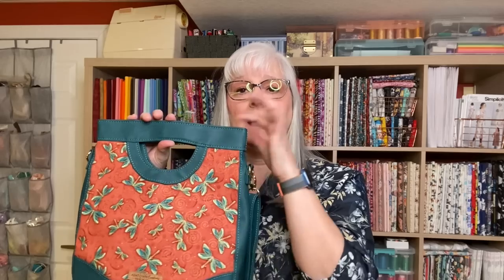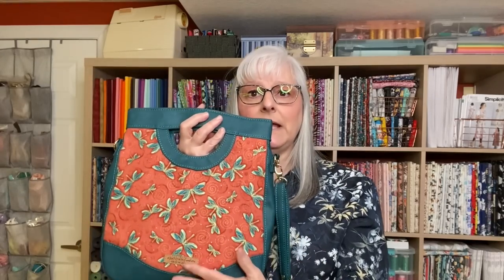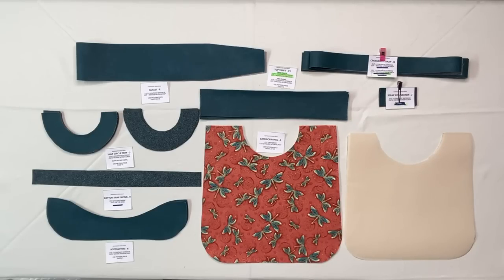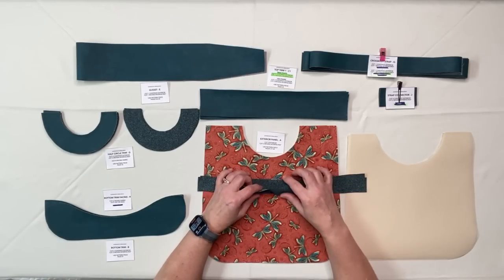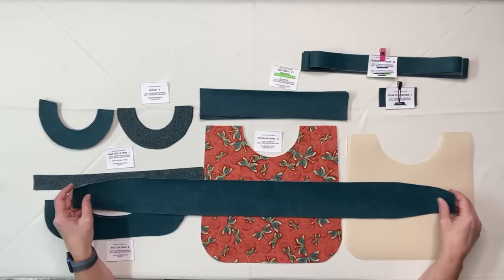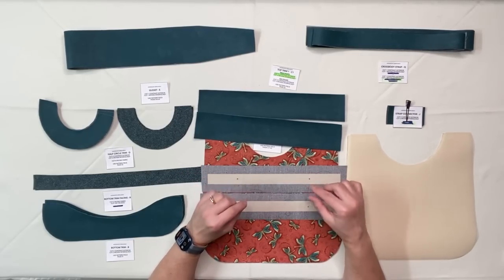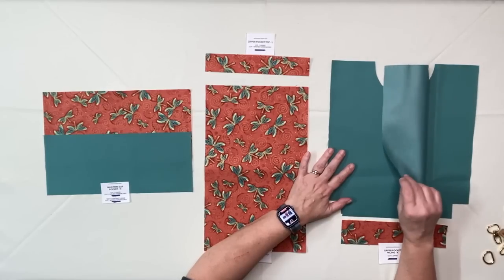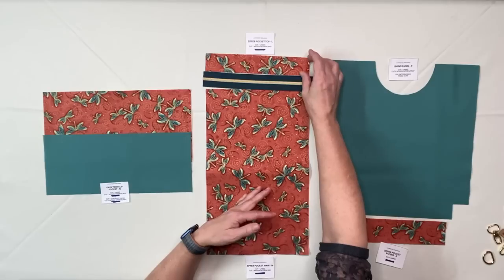Sewing the Aphrodite Versa-Bag (Magnetic Snap version) by @NeedleAnchor - Full Tutorial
When you purchase the Aphrodite Versa-Bag from Needle & Anchor, you will receive two patterns. One that is beginner friendly and the other is more for the intermediate sewist. This video focuses on one of the options available in the intermediate sewist pattern.

- Stephanie

Timestamps
00:00 - Intro
02:10 - Let’s Go Through the Pieces
07:28 - Preparing the Bottom Trim Pieces
13:27 - Adding the Bottom Trim to the Exterior Panels
16:48 - Preparing the Half Circle Trim Pieces
20:20 - Adding the Half Circle Trim Pieces to the Exterior & Lining Panels
25:42 - Making the Strap Connectors
31:20 - Making the Crossbody Strap
37:40 - Sewing the Crossbody Strap & Connectors
46:35 - Preparing the Top Trim Pieces - Magnetic Snaps
55:01 - Adding the Gusset to the Exterior Panels
01:06:28 - Adding the Zippered Pocket
01:21:03 - Making & Adding the Slip Pocket
01:30:20 - Sewing the Lining Pieces Together
01:32:29 - Sewing the Lining & Exterior Pieces Together
01:35:07 - Topstitching the Half Circle Trim & Basting Top
01:39:21 - Adding Top Trim Pieces to Bag
01:44:15 - Preparing Top Trim Pieces for Final Stitching
01:47:20 - Topstitching the Bag
01:52:34 - Closing the Lining & Zippered Pocket

Tools:
🔗 Sewing Machine: Techsew 2750 Pro
🔗 Needle: Size 19

If you are interested in helping to support my channel, a one off “coffee” will help with the ongoing cost of creating content (recording equipment & machine maintenance, materials etc.) through my Ko-fi account